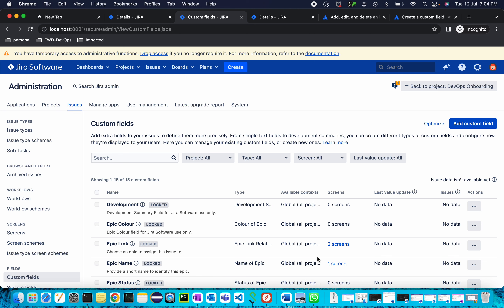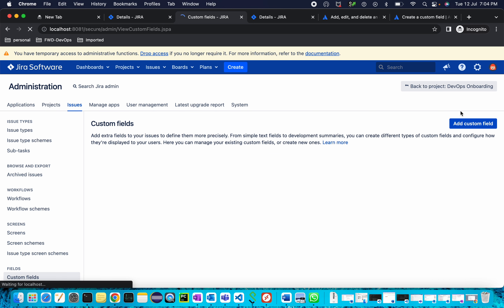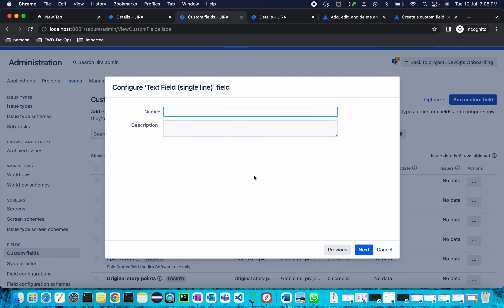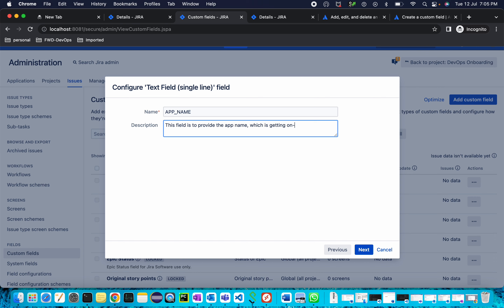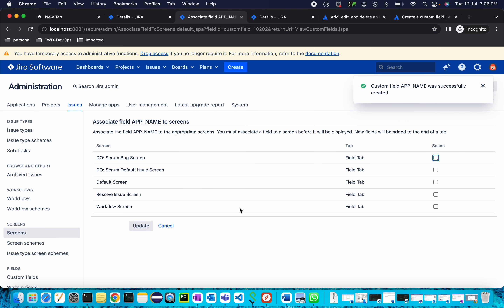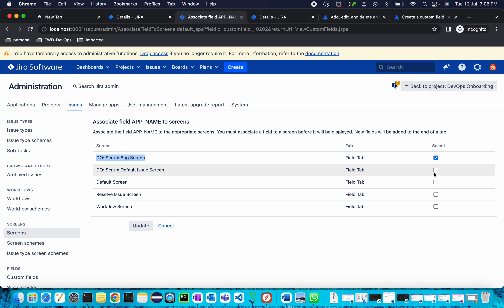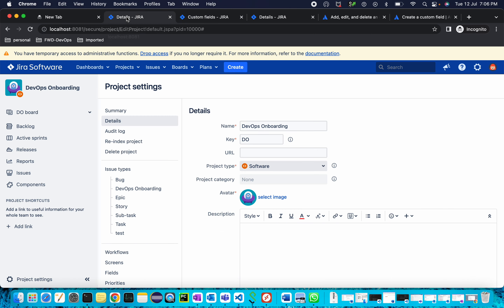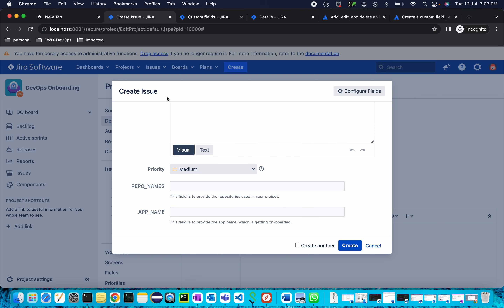custom field JIRA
ADd custom fields to your issue in JIRA